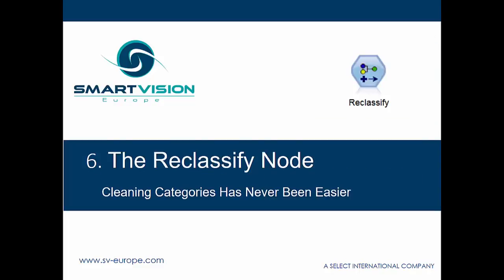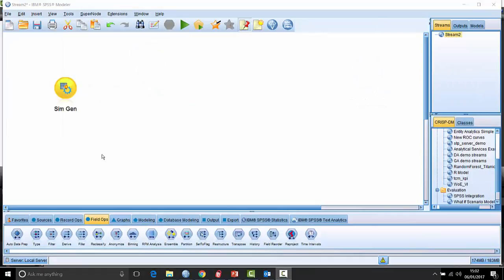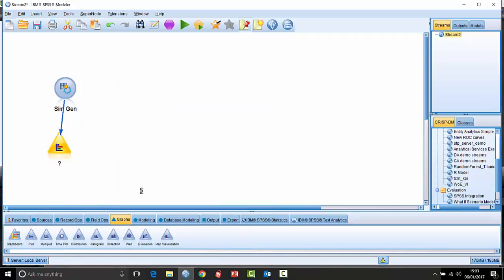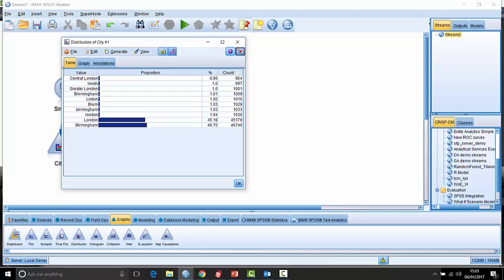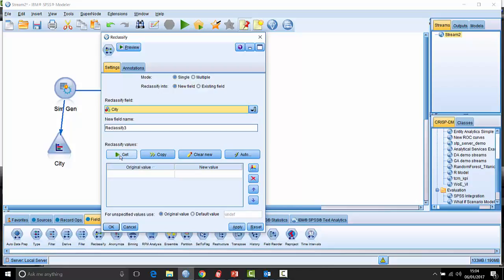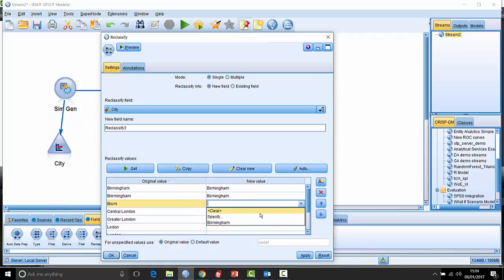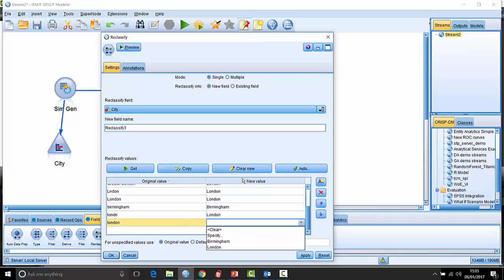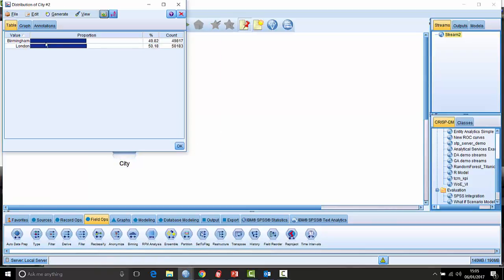SPSS Modeler trick and tips - the reclassify node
The reclassify node - cleaning categories has never been simpler